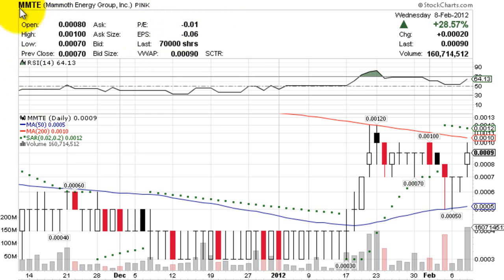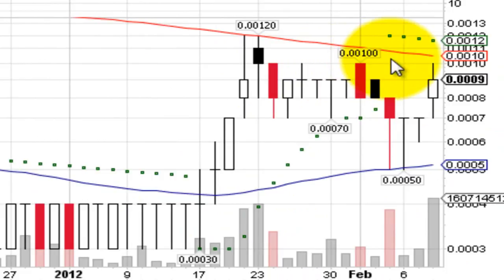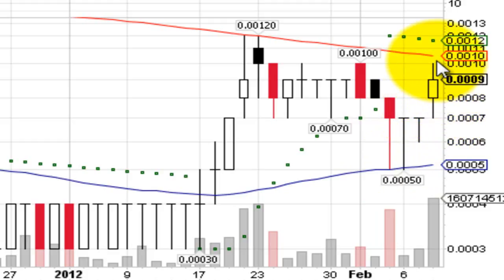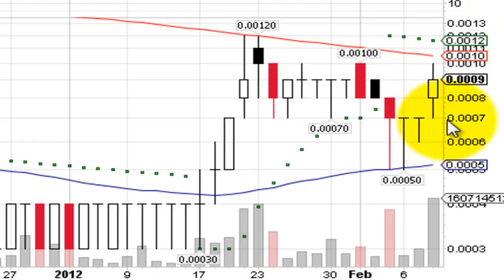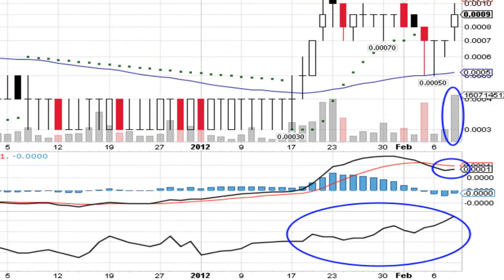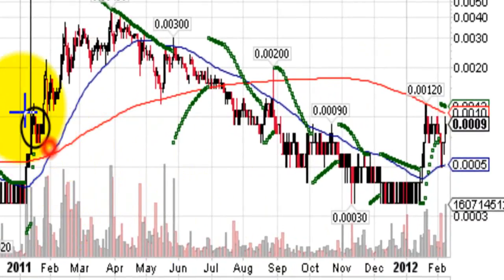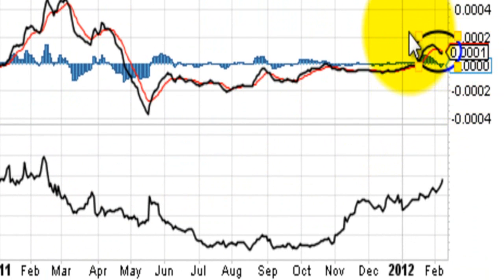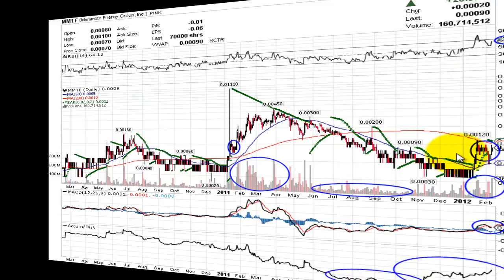MMTE Video Chart 2/8/2012 InvestorsHangout.com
MMTE Video Chart 2/8/2012

This will be posted over on myvideocharts.com

Everything in this video is in my opinion only!